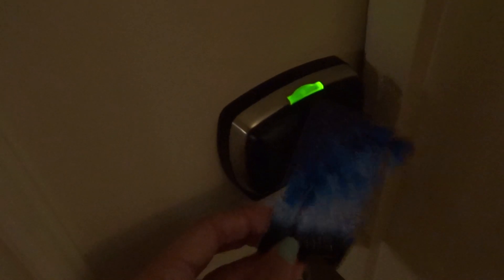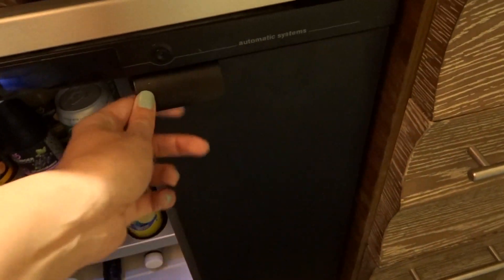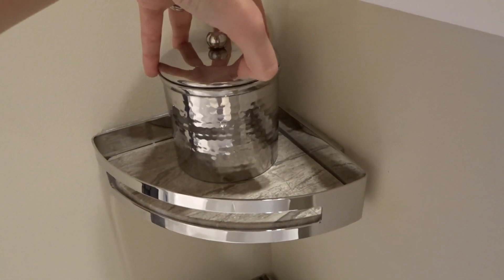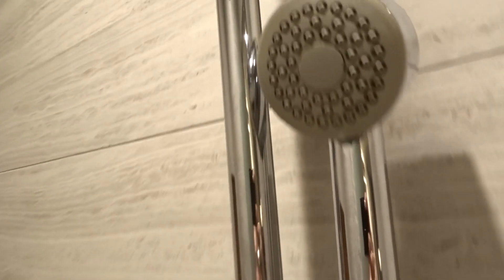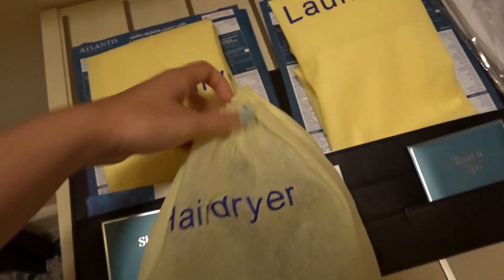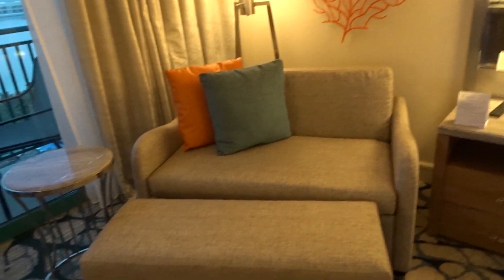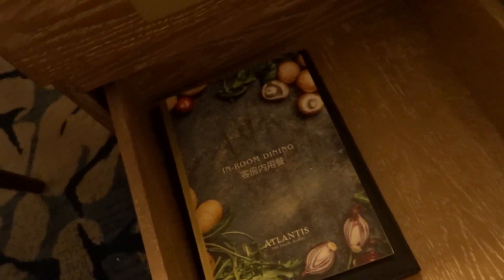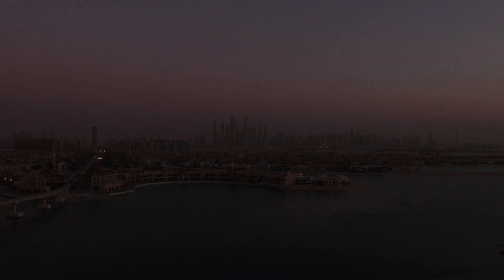Atlantis The Palm Dubai - Refurbished Room Tour | EmmaVlogs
Hi Everyone!

In this video I will be showing you around our recently renovated Deluxe City View Room at The Atlantis The Palm Hotel in Dubai.  The hotel has recently started renovating/modernizing their rooms.  I was informed by reception that they have currently renovated up to the 6th floor in the East Tower.  We was originally allocated a room on floor 17 of the west wing and for our last night I asked the hotel if we could move to a renovated room so we could see what they were like.

I recommend this hotel to families or couples who are looking for great accommodation with attractions onsite.  When you book to stay at the Atlantis The Palm you also gain complimentary access to the Lost Chambers aquarium and Aquaventure waterpark too

This was our second stay at the Atlantis The Palm, if you have any questions please feel fee to ask in the comments below.

Emma x